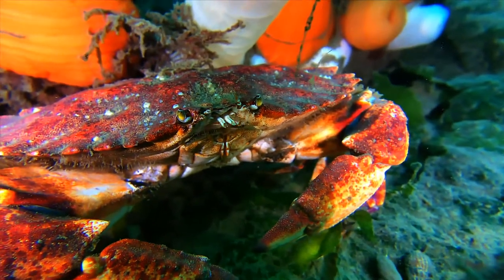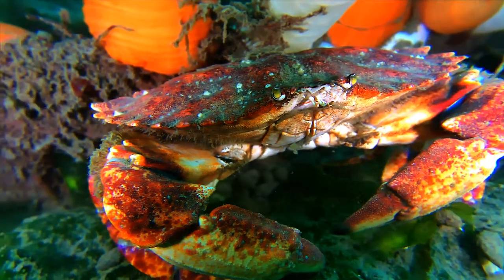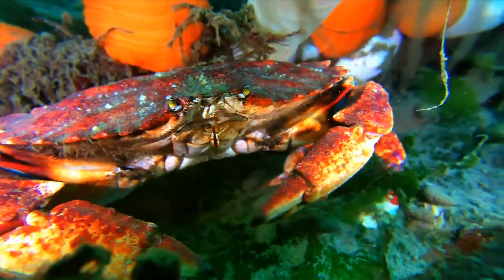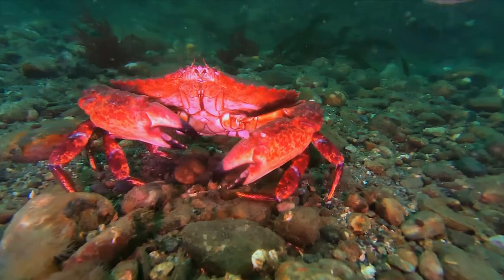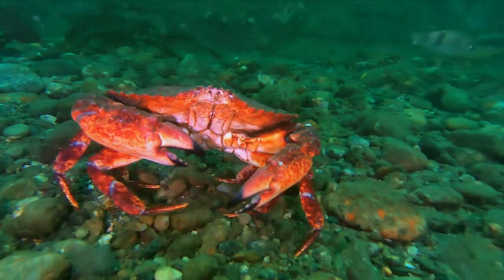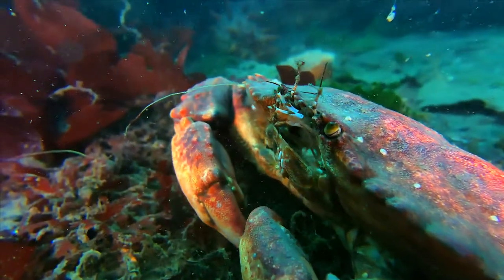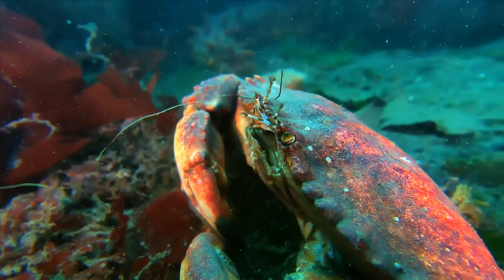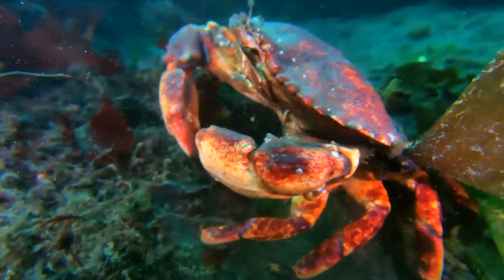Just for Kids Video: Red Rock Crab